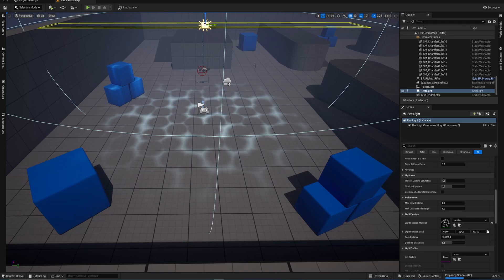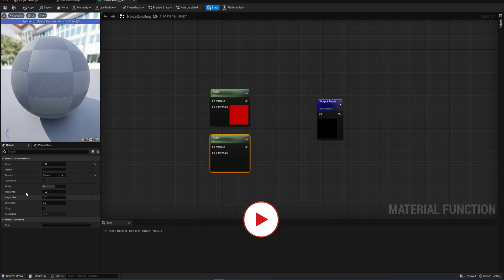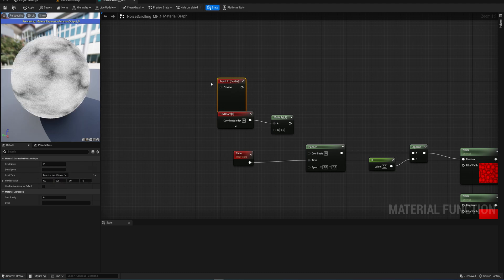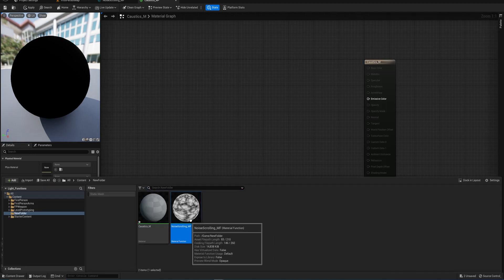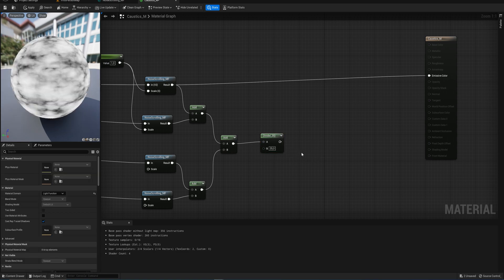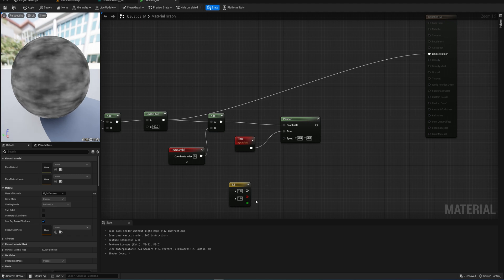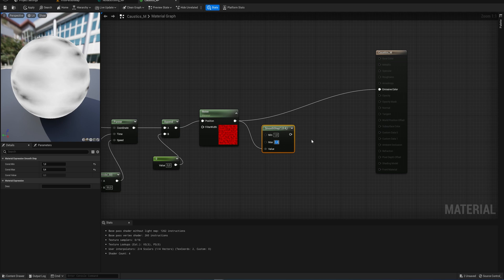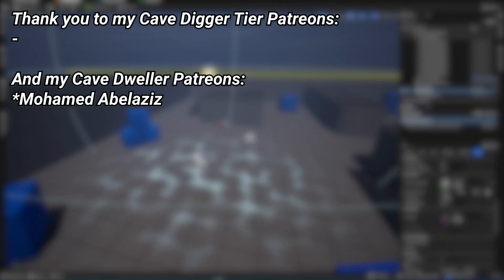How to Make Underwater Lighting in Unreal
We all know the look of the sun shining through the water and casting all sorts of weird shaped on the bottom of a lake, pool, glass of water, you name it. Those are called caustics. Well, that's actually a very complex interaction but we can fake it decently well with some simple techniques that 'll go over in this video.